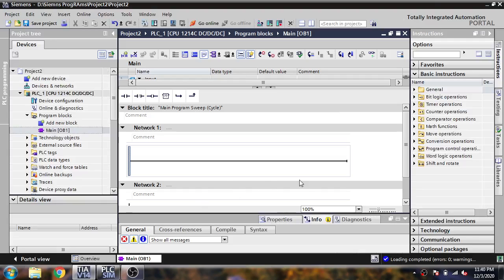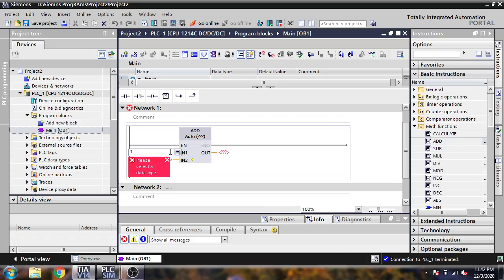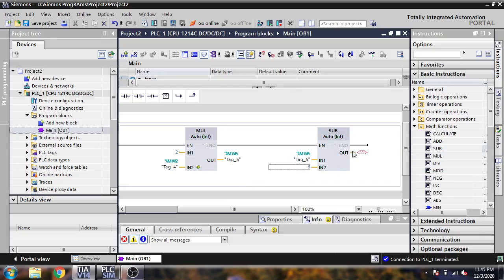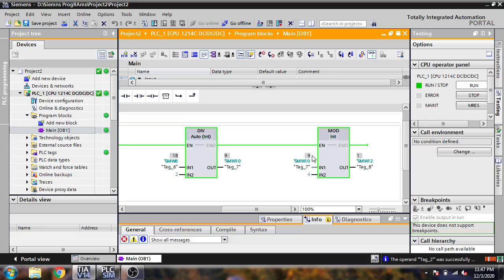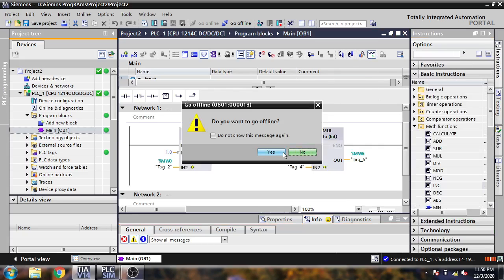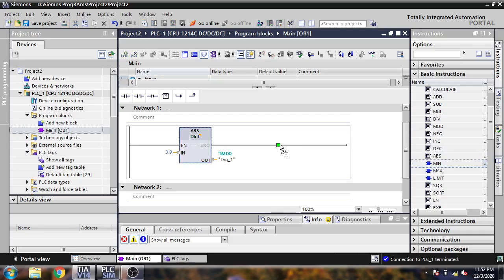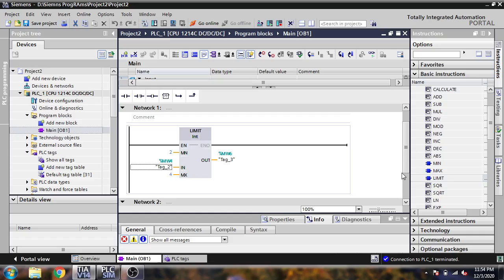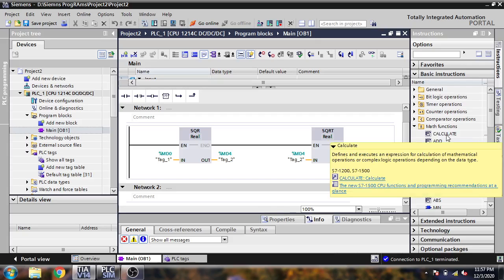Siemens TIA Portal - PLC - Tutorial 21- Working of Math Functions PLC Automation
In this video you will understand about all math function of TIA Portal including add, multi, sub, divide, square root, square, calculate etc